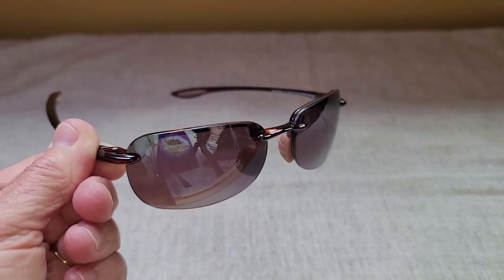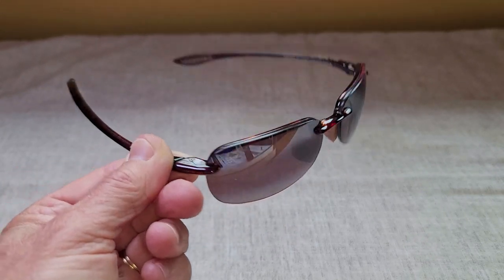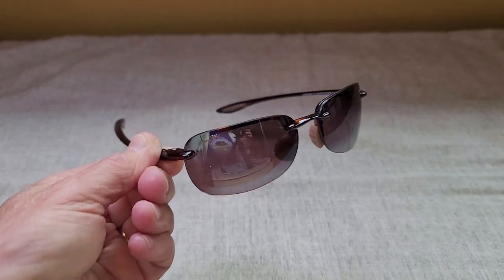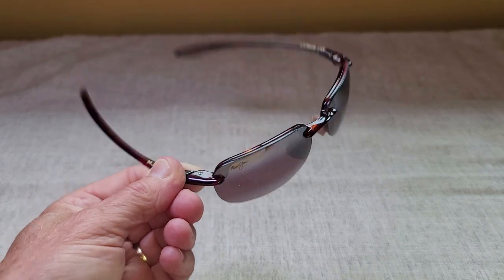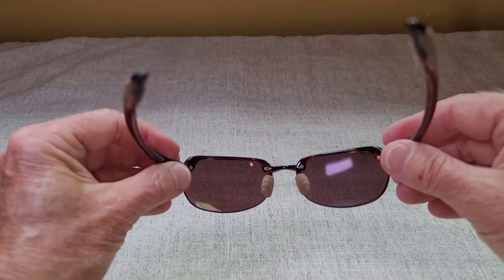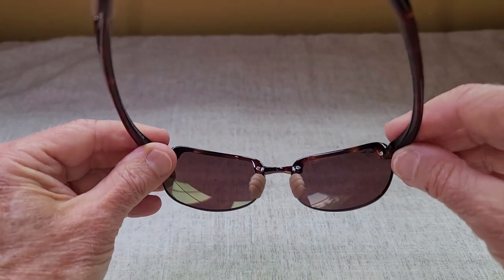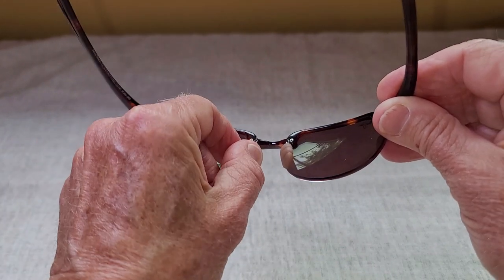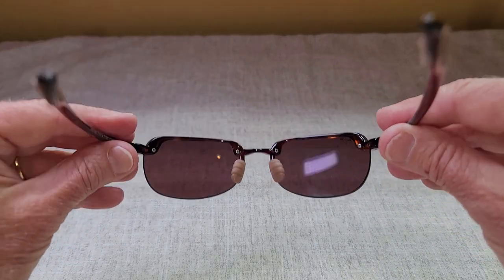Maui Jim Sandy Beach Sun Glasses Review